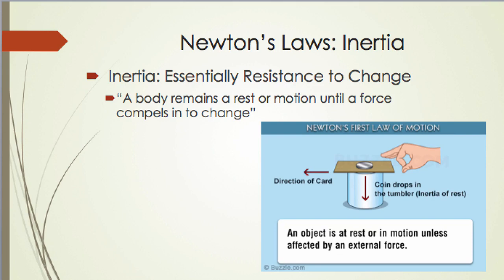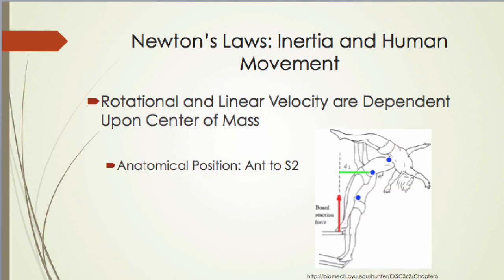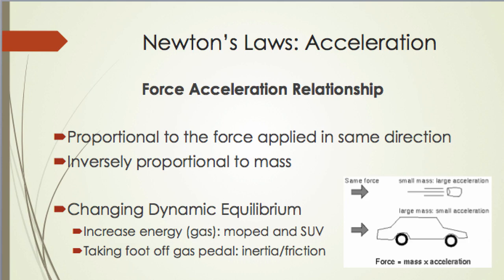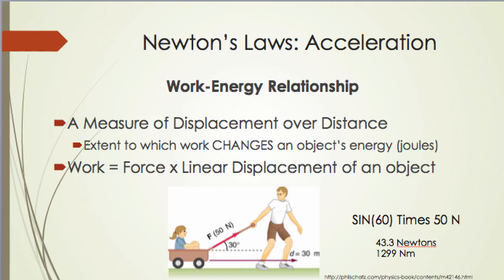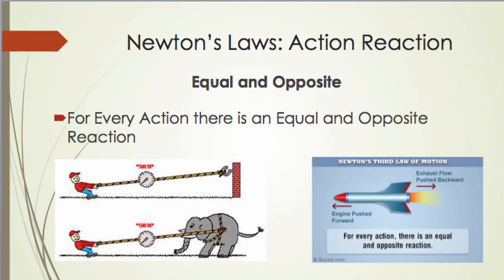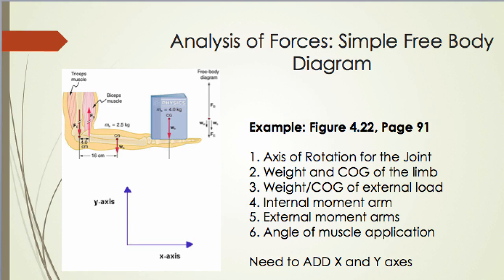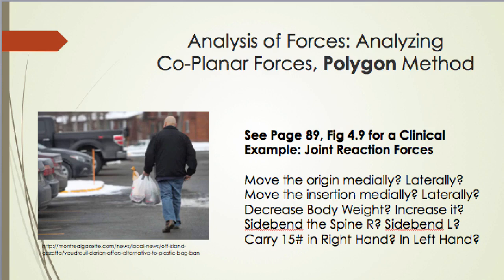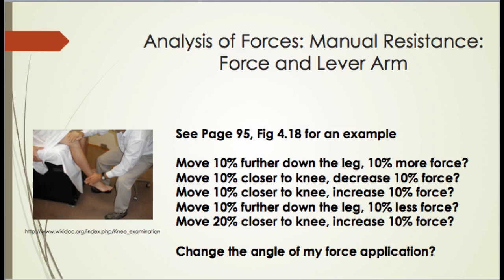Kine Chap4 PartBrake1